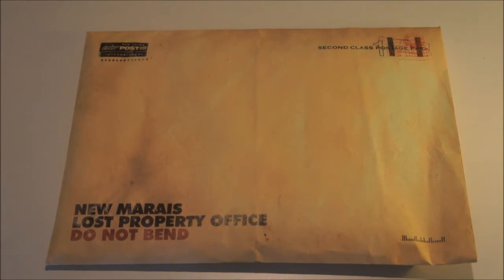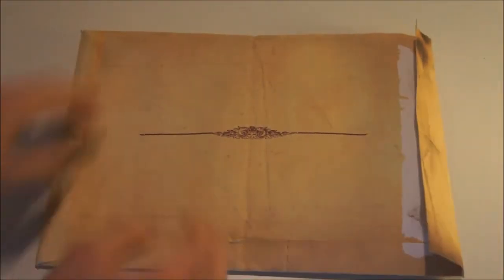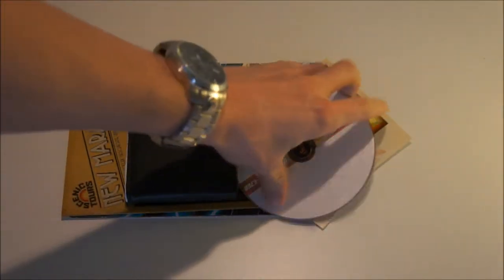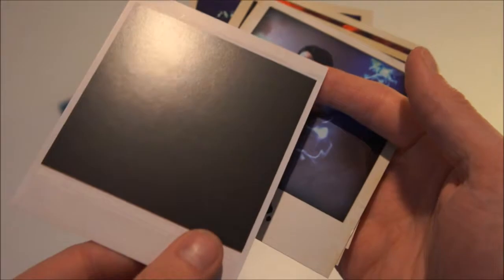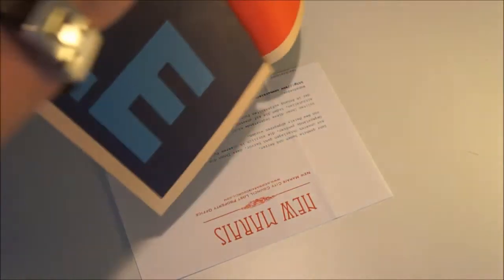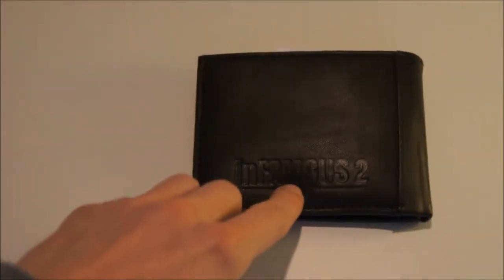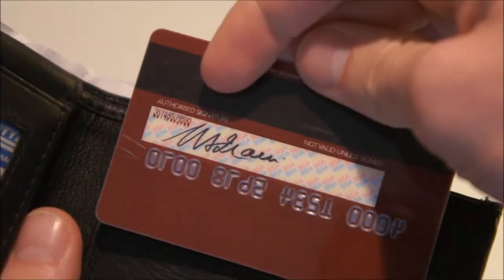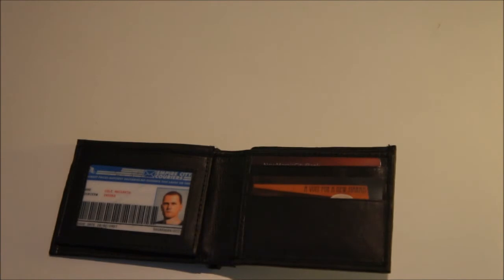Infamous 2 Press Kit Unboxing & Review (Playstation 3)